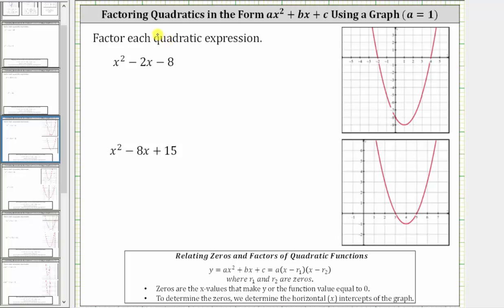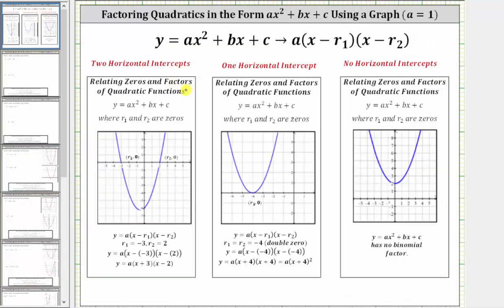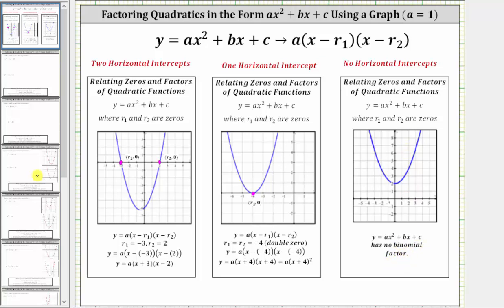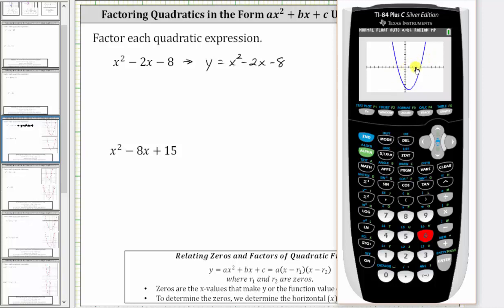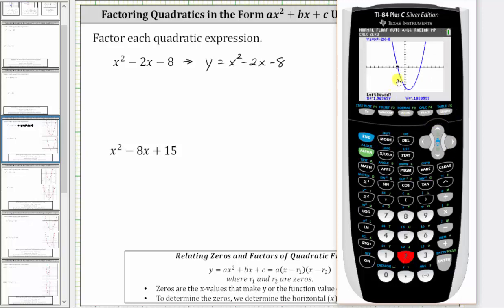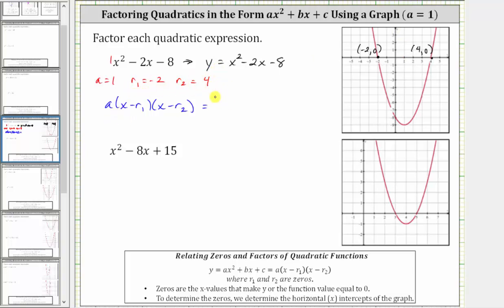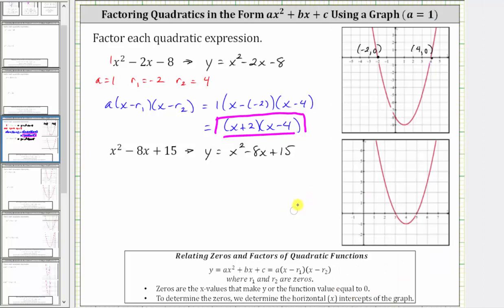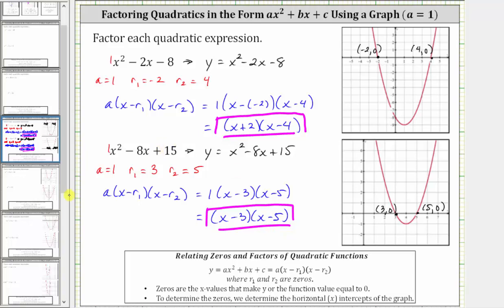Factor a Basic Quadratic Expression By Graphing